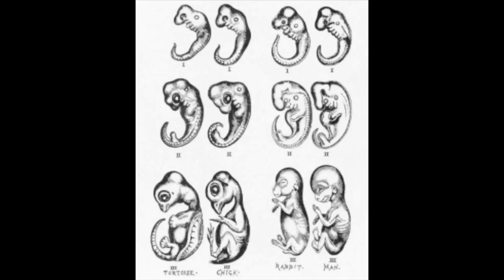Biology Embryotic Development